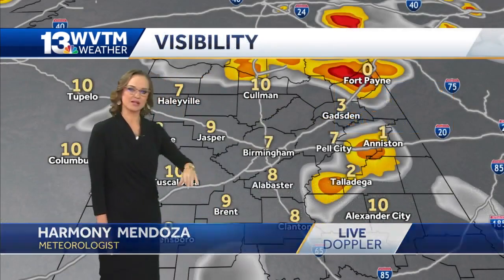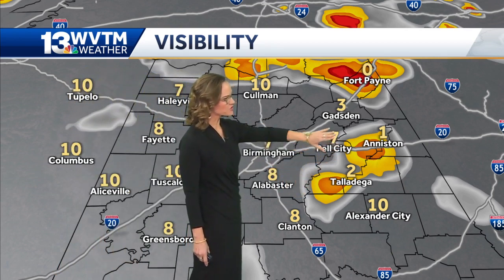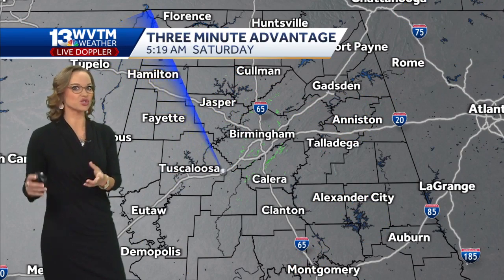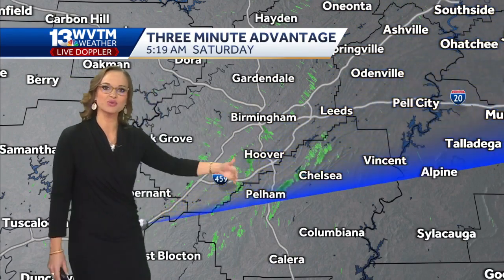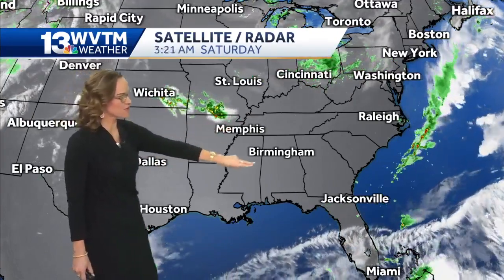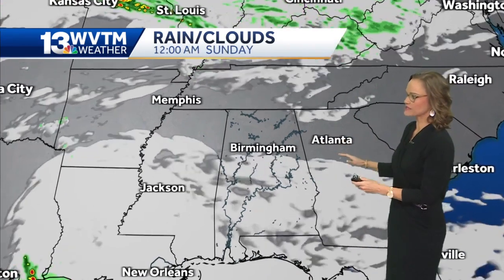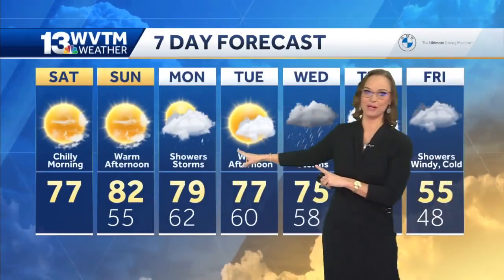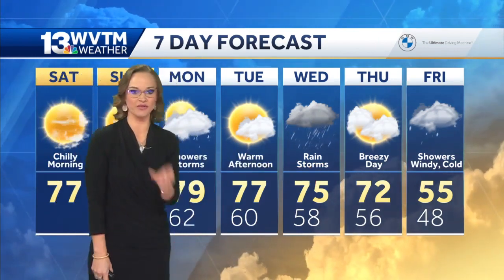Dry weekend with better rain chances next week in Alabama